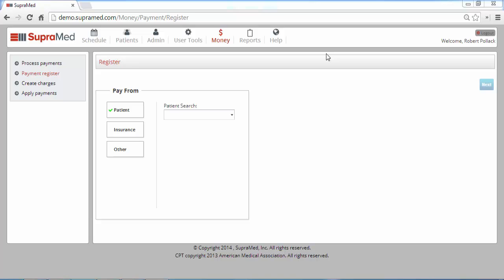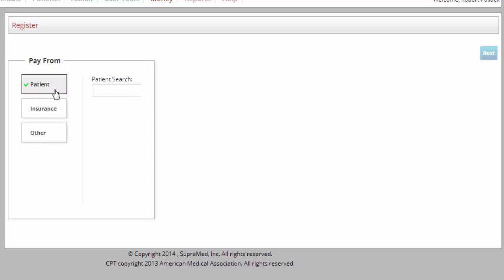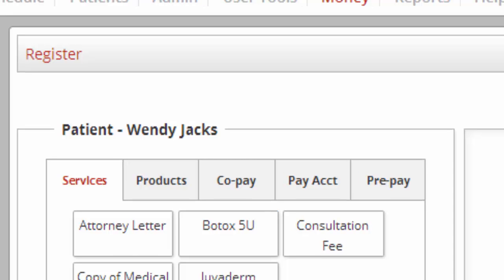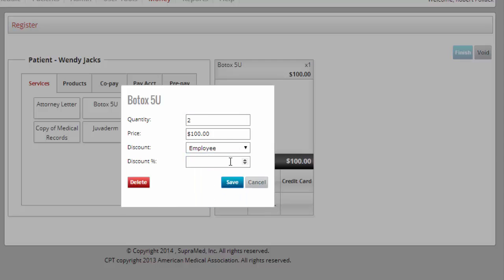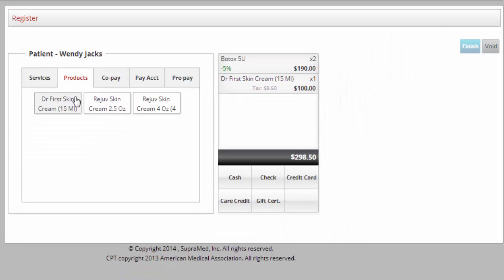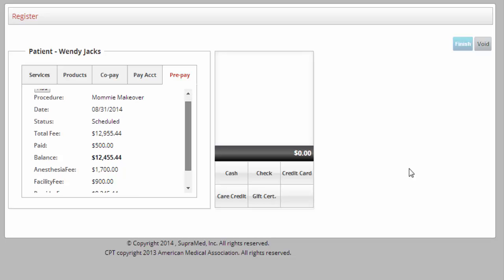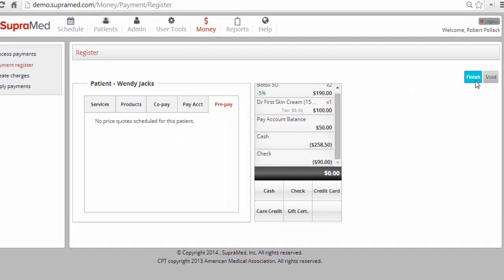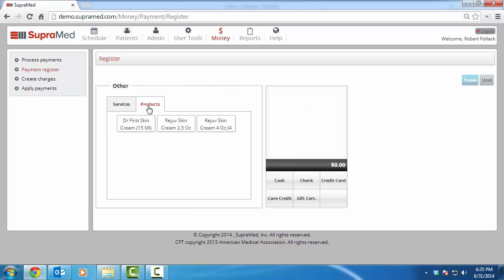SupraMe EHR/PM - Cash register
This tutorial shows you how to add payments to SupraMed.